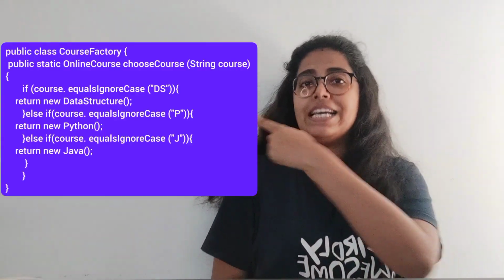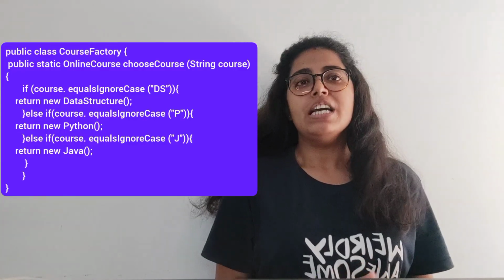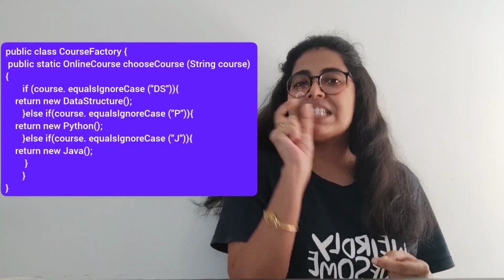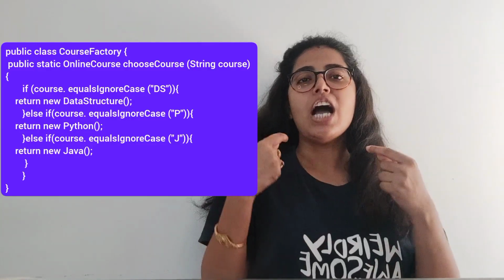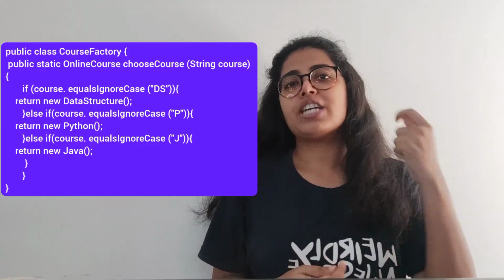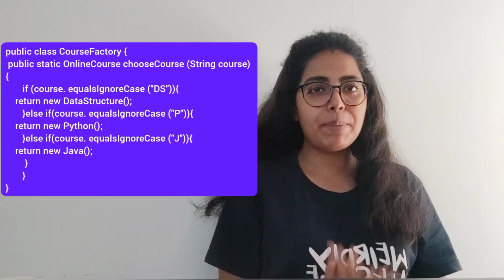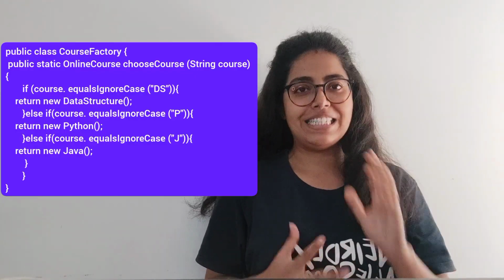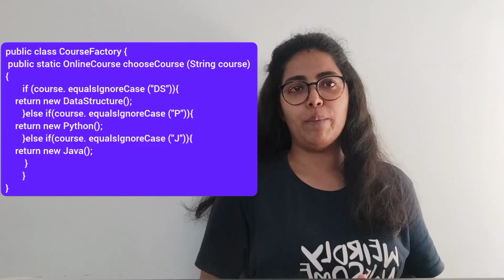Factory Design Pattern | Spring | Java | Explained with code